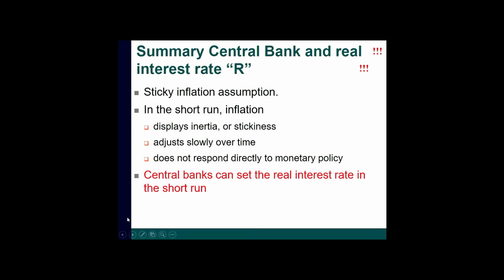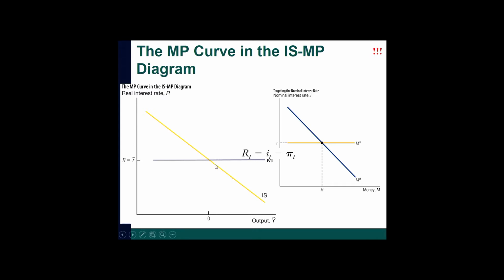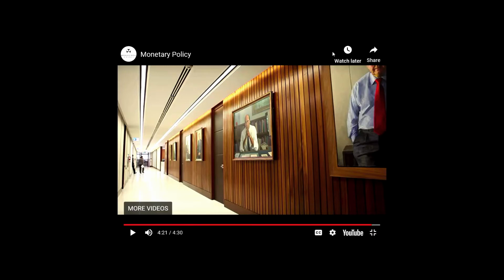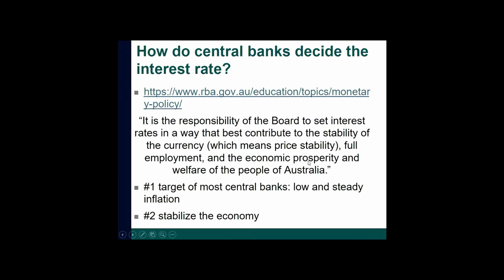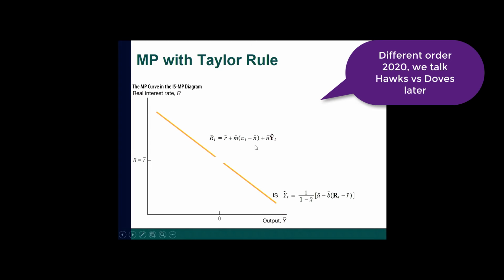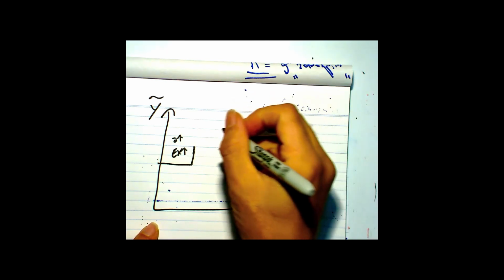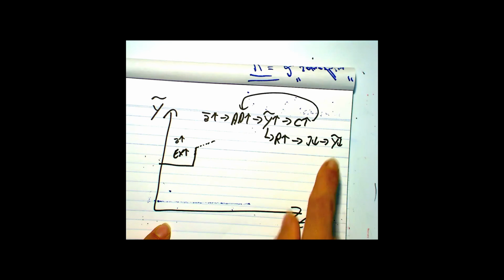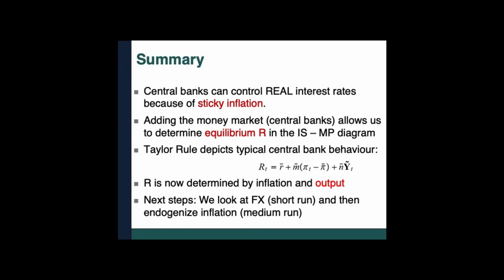Econ2022 MP Curve 2